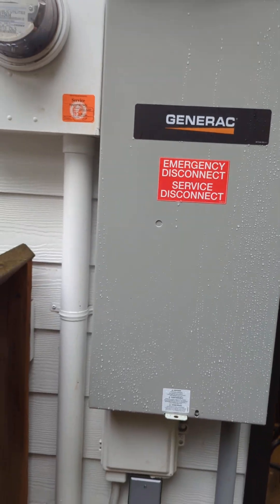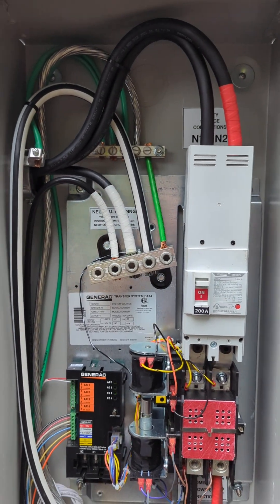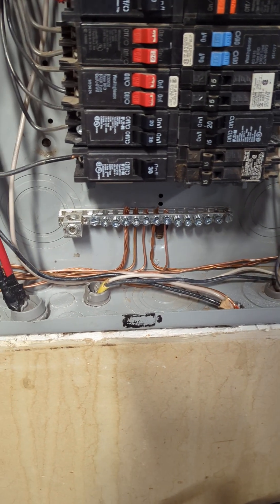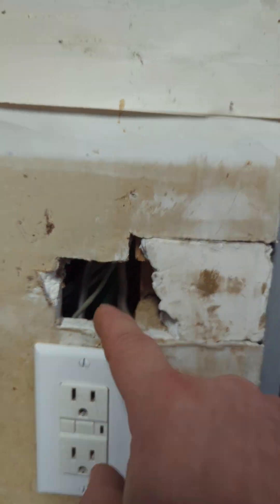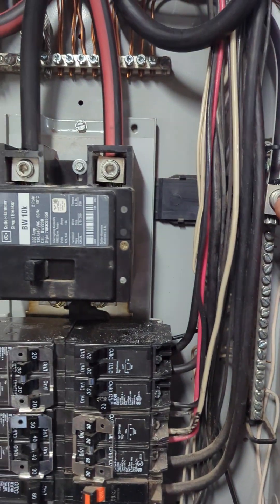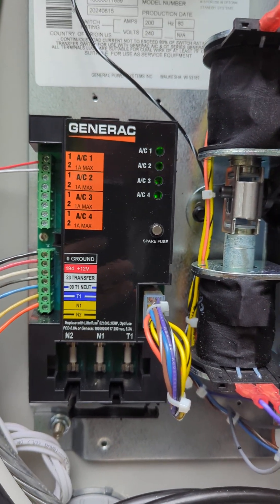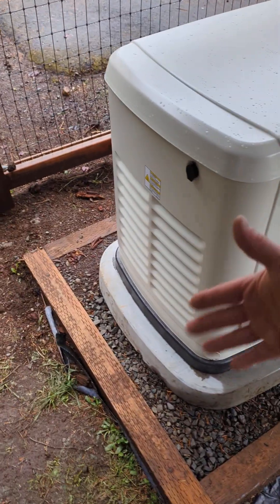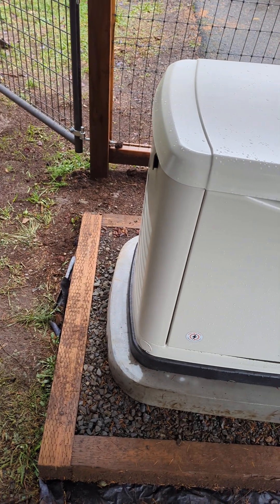Generac 22 kW whole home standby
In this video we installed a 22 KW whole home standby generator where the ATS became the service disconnecting means. So we covered a couple important things you have to do if you're doing an installation like this. Like separating the grounds and neutrals, extending grounding electrodes, clearances, etc.